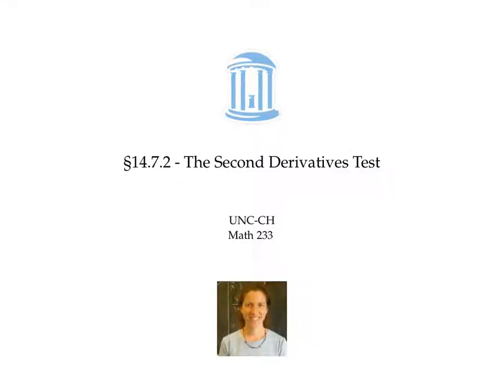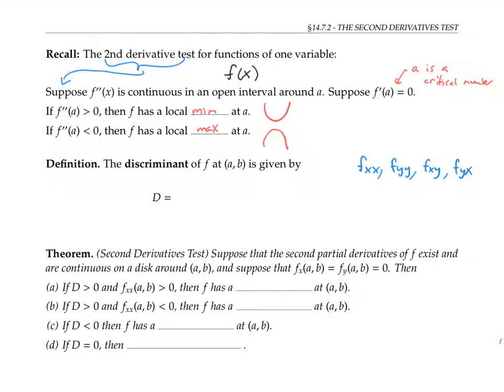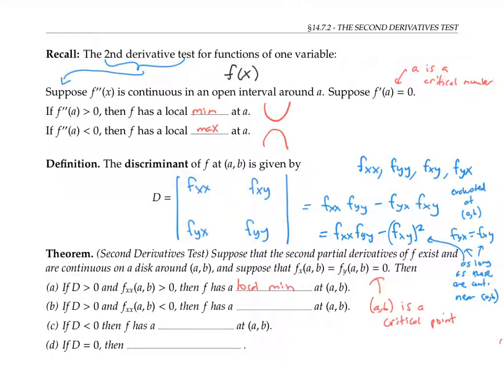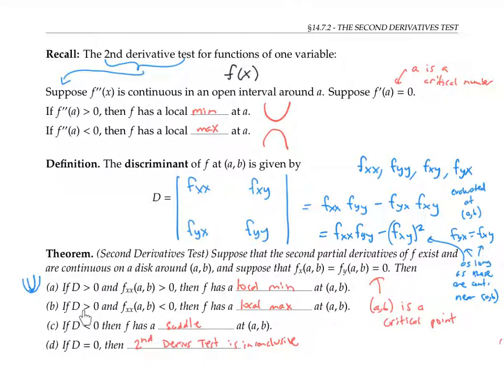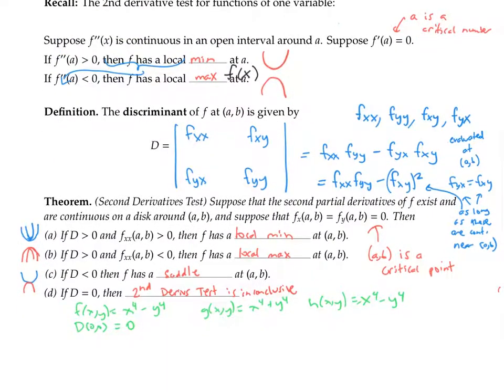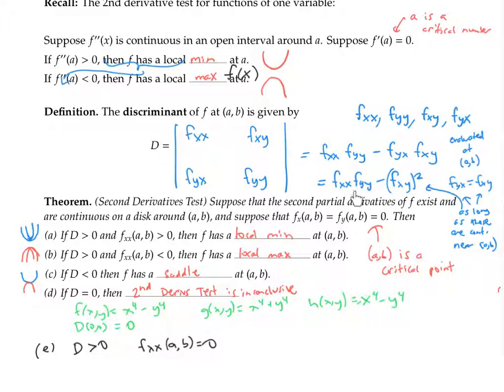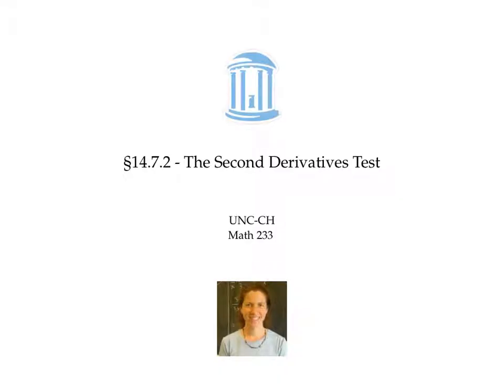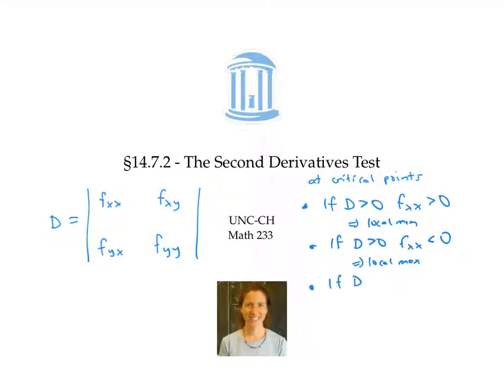The Second Derivatives Test